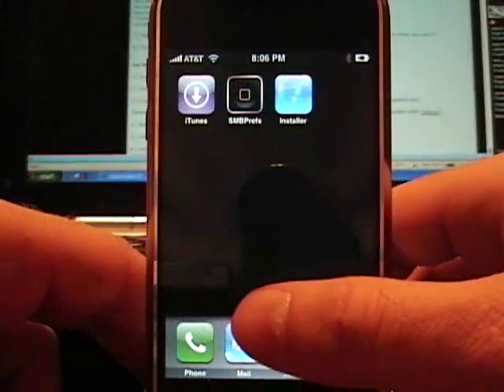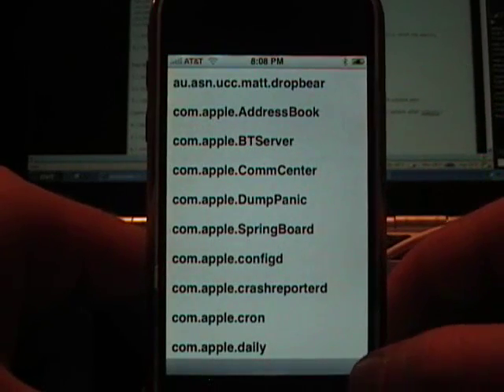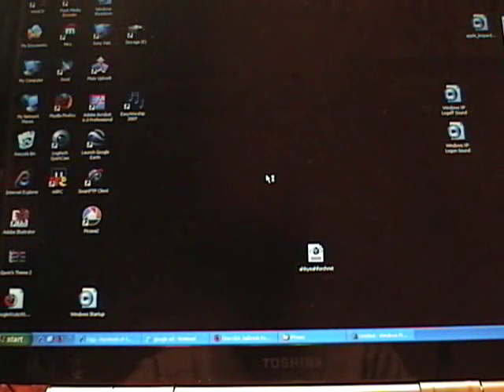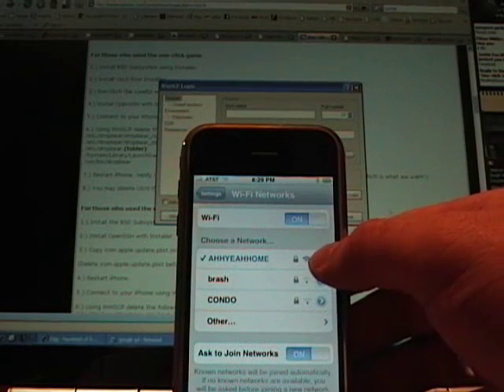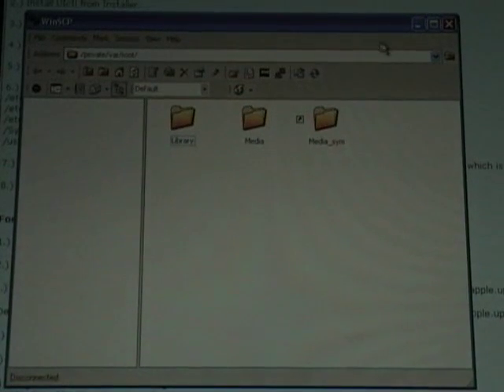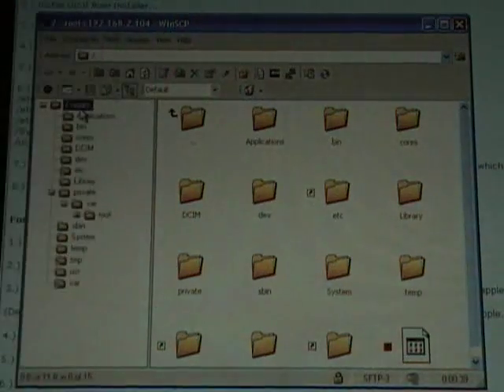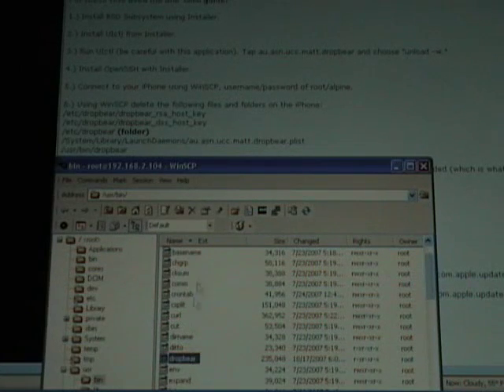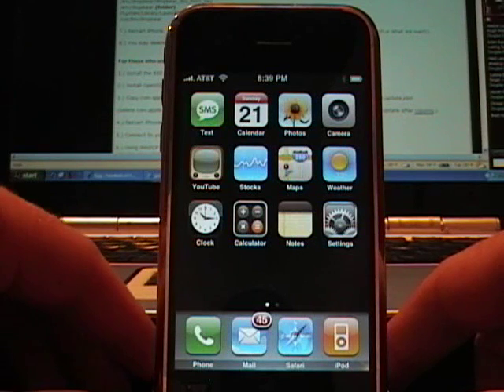Dropbear to SSH